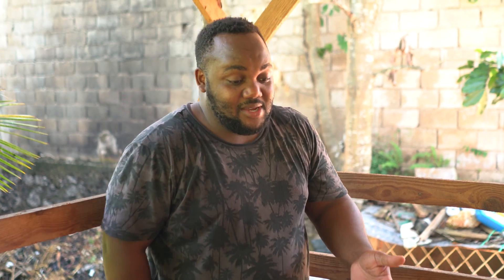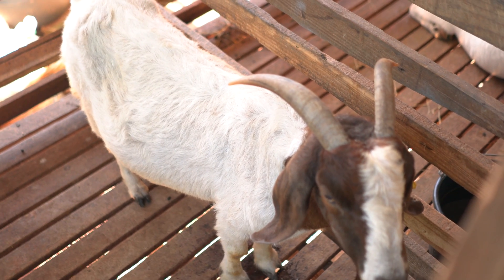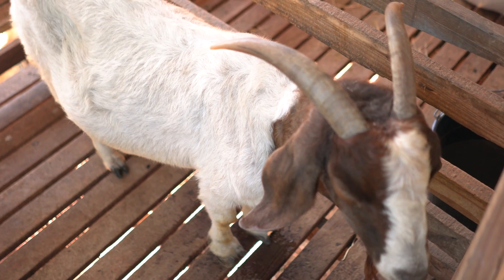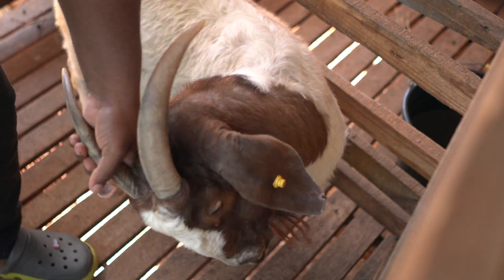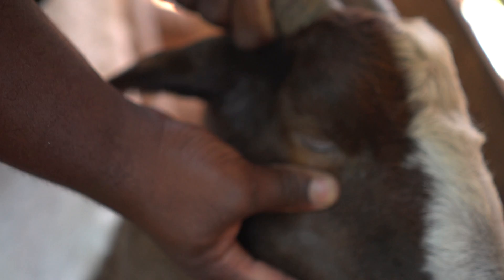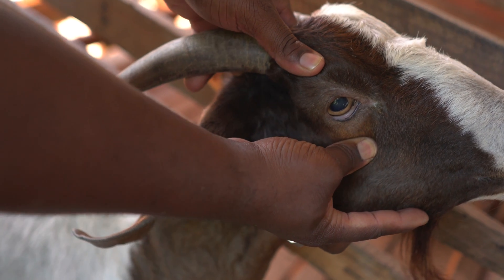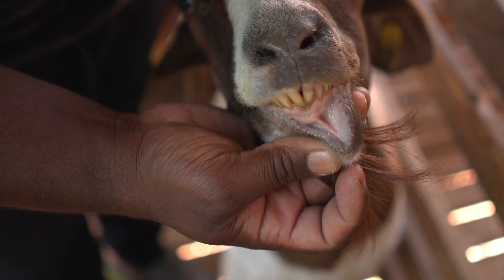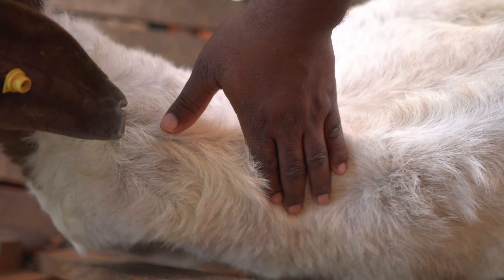Westsidefarm | Identifying Worm/ Parasite Burdens in Goats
Welcome to westsidefarm, in this video we take a look into the different signs that identify goats with a heavy worm or parasite burden.